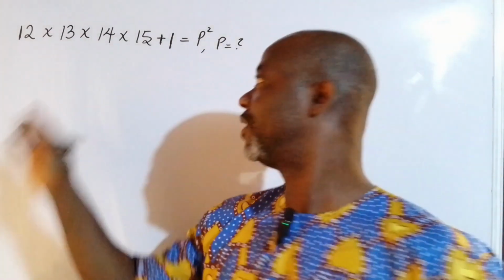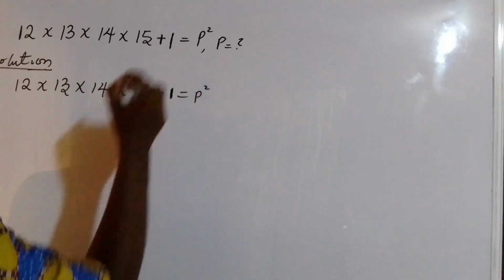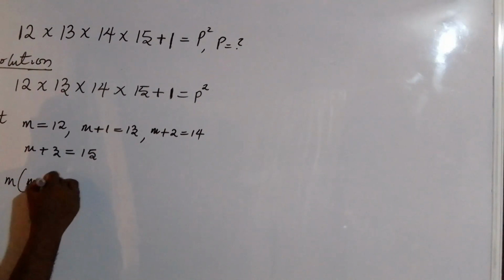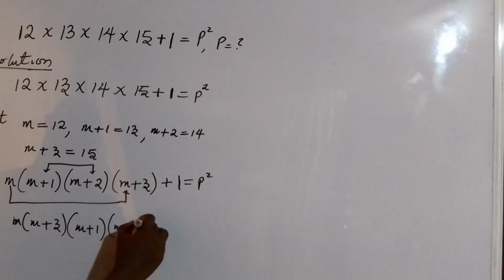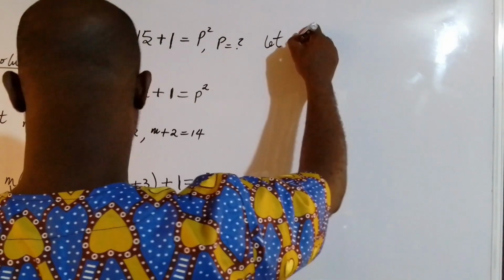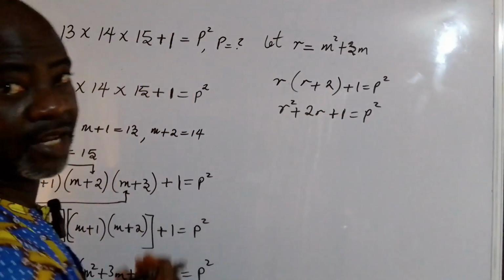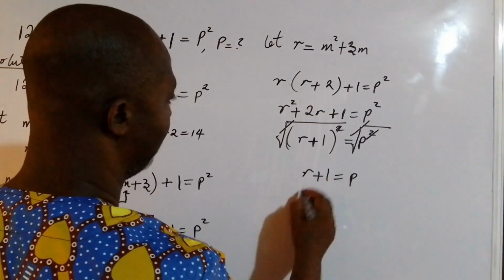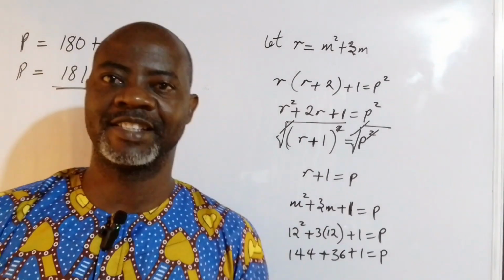You Should Learn This Math Trick | Nice Algebra Challenge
Prepare to embark on a mathematical journey like never before with our latest YouTube video – "You Should Learn This Math Trick: Nice Algebra Challenge"!
Get ready to witness the magic unfold as we delve into the fascinating world of algebra and unveil an extraordinary math trick that will not only challenge your mind but also leave you in awe. 🤔

In this captivating session, we're diving headfirst into the realm of algebraic wonders. Our mission? To crack the code of the equation 12 x 13 x 14 x 15 + 1 = p^2. What is the elusive p, and how does it all come together? Stick with us as we unravel the mystery step by step, breaking down the problem into bite-sized pieces that even the most casual math enthusiasts can digest.

But this video isn't just about solving a puzzle; it's a celebration of the beauty and elegance of algebra. We're here to share not just a trick but a doorway to a deeper understanding of mathematical concepts. From algebraic expressions to clever manipulations, you'll witness firsthand how math can be both powerful and captivating. 💡

Whether you're a seasoned math wizard or someone just starting their mathematical journey, there's something for everyone in this video. We've carefully crafted this experience to boost your problem-solving skills, enhance your love for numbers, and provide you with a toolkit of algebra tricks that will undoubtedly impress your peers.
So, why wait? It's not just about finding the answer; it's about embracing the thrill of the mathematical journey. 🎓
Algebra math trick
Algebra tricks,
Algebra Maths trick
Math trick, maths tricks.
👉 Ready to elevate your mathematical prowess? Watch now and embrace the Nice Algebra Challenge!

100 math tricks
maths tricks magic
math magic tricks with answers
math brain tricks
maths tricks with answers
crazy math tricks
math magic trick guess number